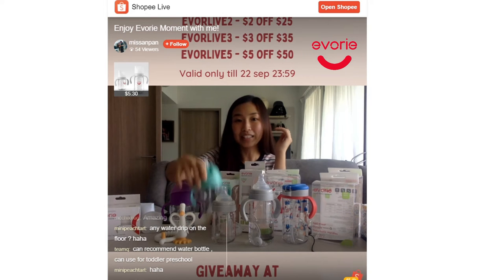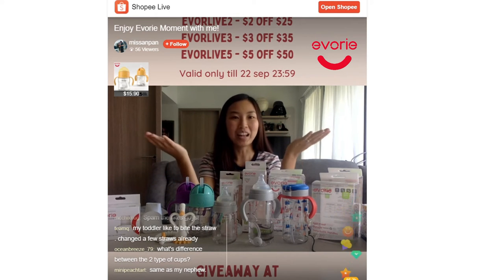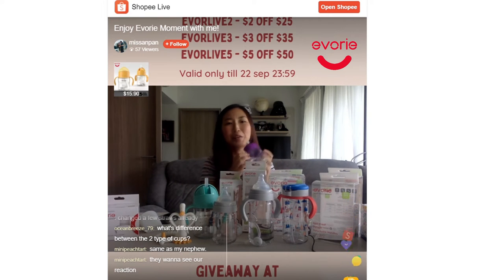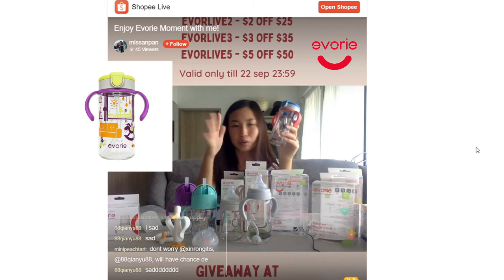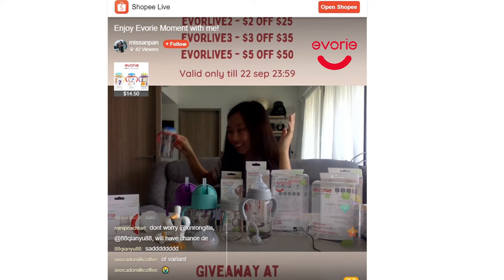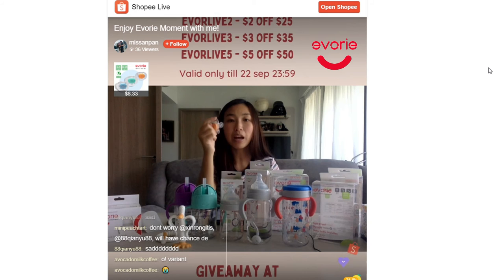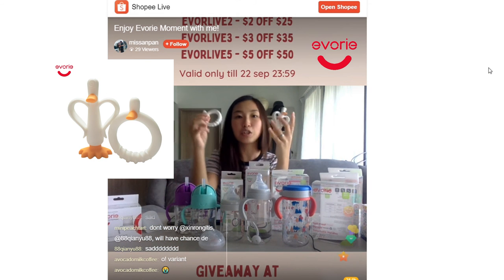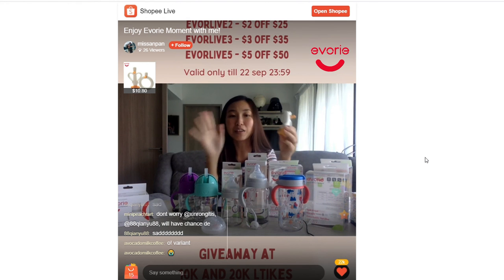Evorie on Shopee live with missanpan| Sippy cup | Water bottle | teethers | pacifier | milk bottle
👉 shopee.sg/evorieofficialstore